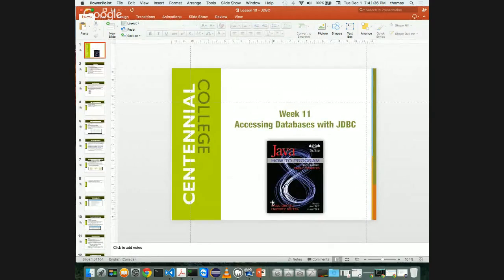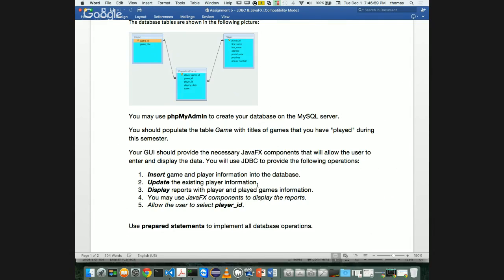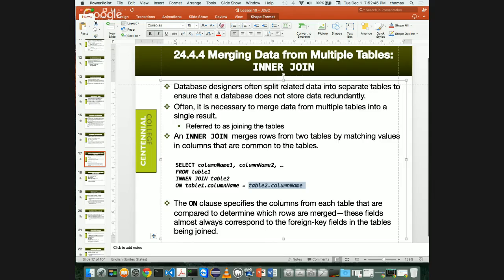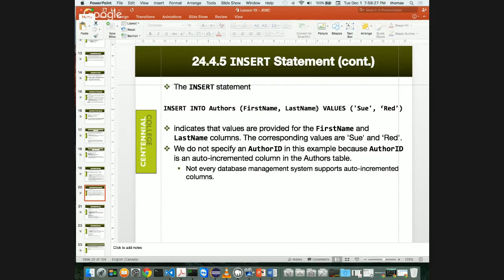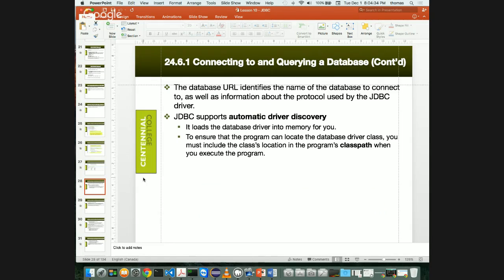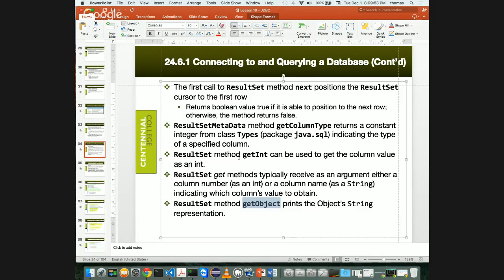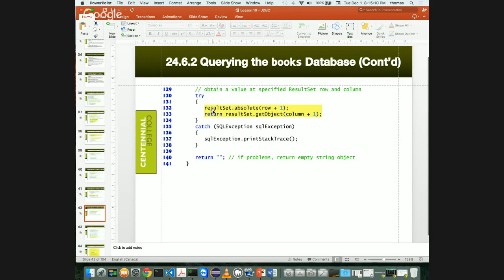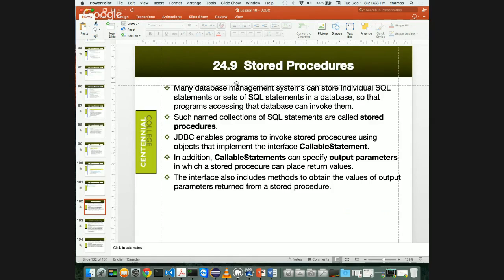COMP228 - Lesson 12 - Part 4 - Broadcast